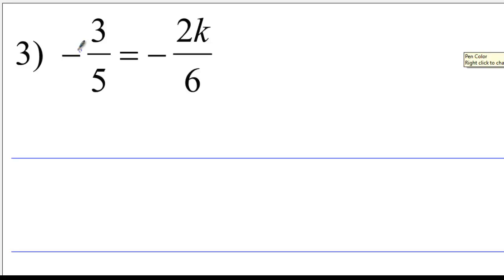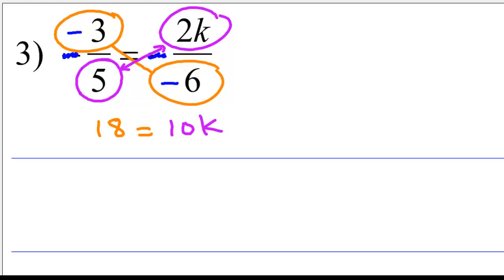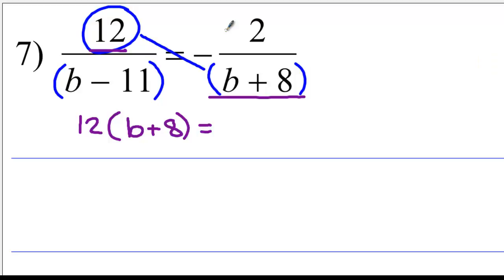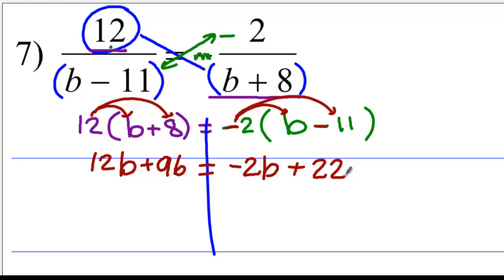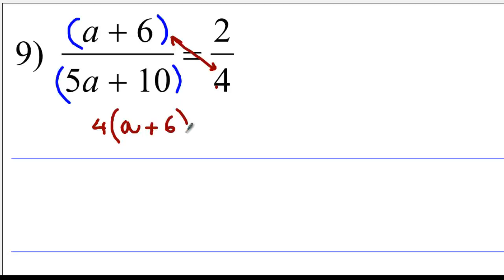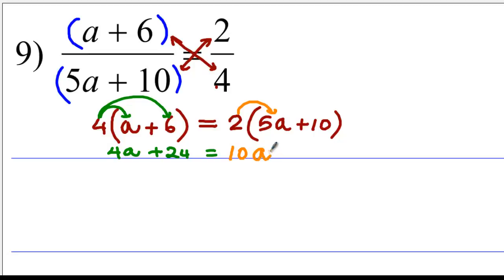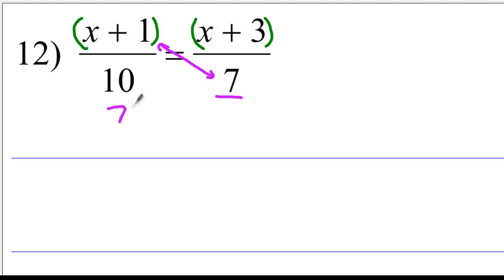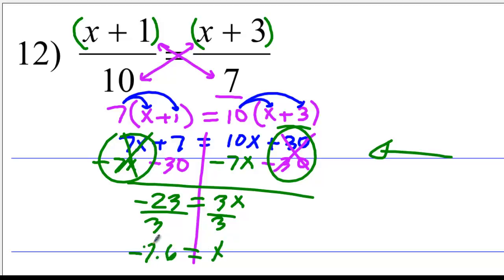Algebra 1 solve proportional equations with variable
How to solve multiple steps equations with variable on one side, on both sides, fractions, parentheses and proportions.